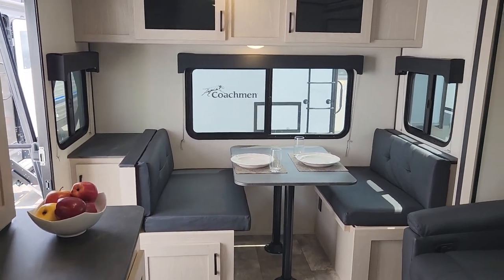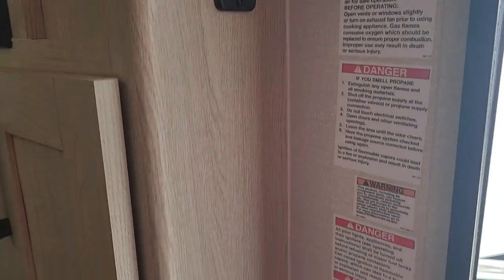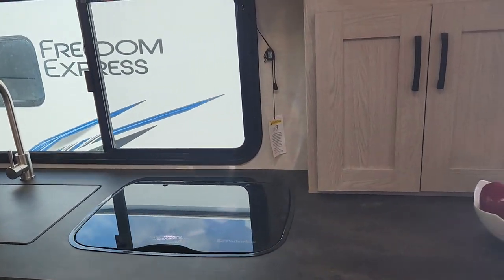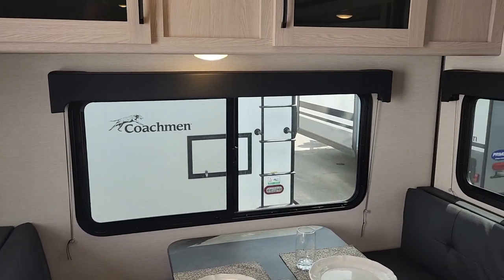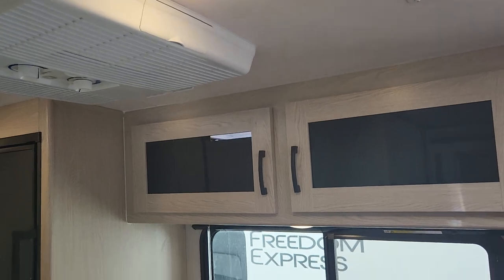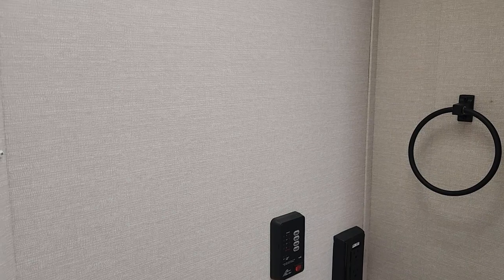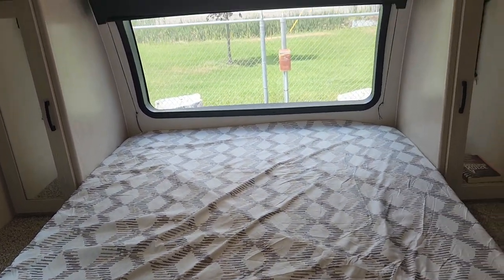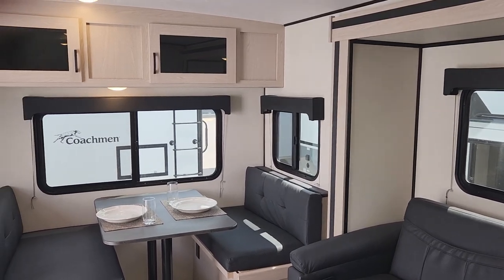The Stunning Apex Nano 213 RDS Interior Tour: Complete Buyer's Guide!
In this video, we're taking a look at the Apex Nano 213RDS.  The Apex Ultra-Lite Travel Trailer featuring the option Offgrid package and Stargazer skylight.  The Apex 213RDS, which is one of the most popular SUV towable couple's Apex Ultra Lite towable units on the market.

Coachmen RV Apex Nano travel trailer 213RDS highlights:

Sofa Slide
Full Bathroom
Booth Dinette
Pass-Through Storage
Offgrid package
Solar Package

Escape the hustle and bustle of everyday life with this travel trailer! You will start each morning feeling recharged after sleeping on the front queen bed with wardrobes on either side to keep your clothes looking nice. The full bathroom has a neo-angled shower for you to freshen up and a medicine cabinet to store your toiletries. The sofa slide is across from the entertainment center for a comfortable movie night or you can play some card games at the rear booth dinette with an end table on one side.

The Apex Nano 213RDS is perfect for those who want lots of interior space, ample storage, big washroom and is packed with the latest high tech features. This unit also features the incredible Stargazer option. Discover the Apex 213 RDS with Primo RV is Ottawa's RV dealer .